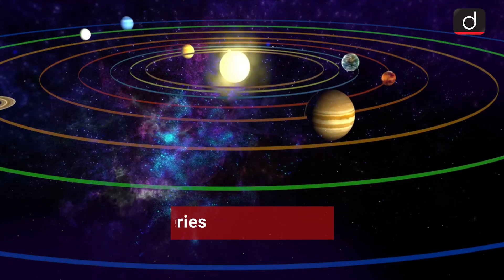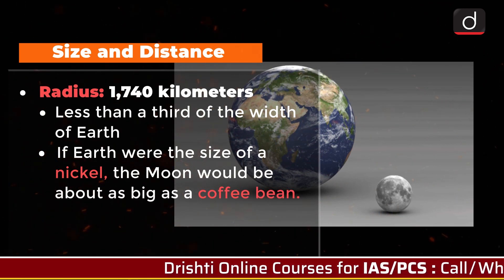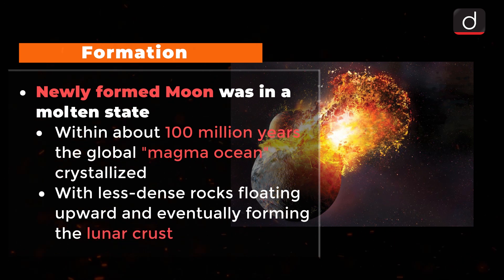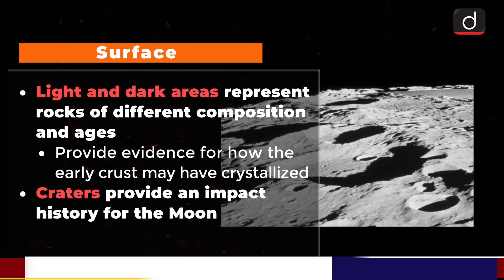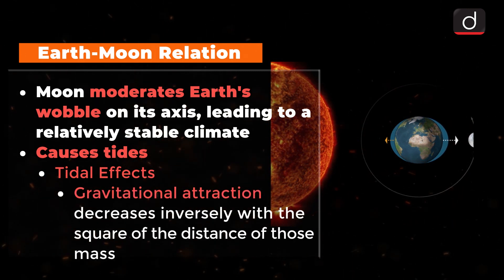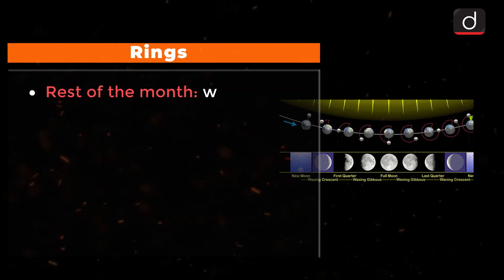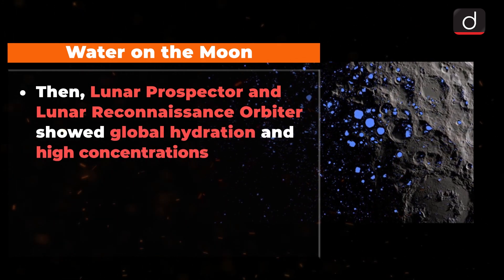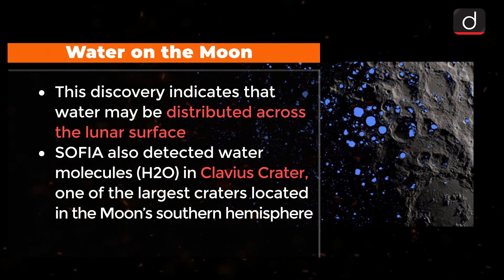Moon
Drishti IAS is pleased to bring a new Programme on SPACE MISSION- covering relevant and important Missions from the UPSC exam point of view for the upcoming Prelims exam in 2021.

This programme is designed to effectively convey information, making it easy for the aspirants to understand, retain and draw interlinkages. The information will be concise while encompassing all relevant aspects of the topic being covered.